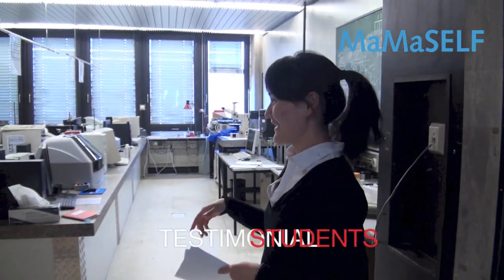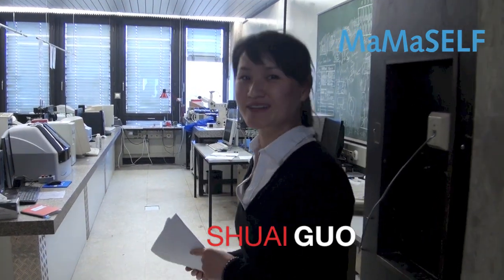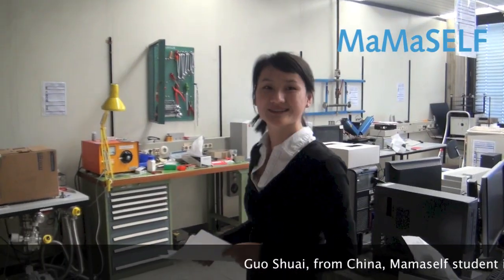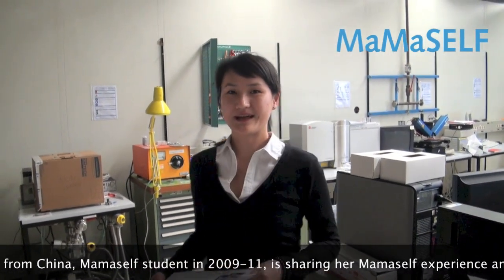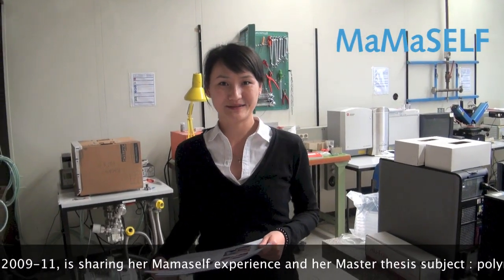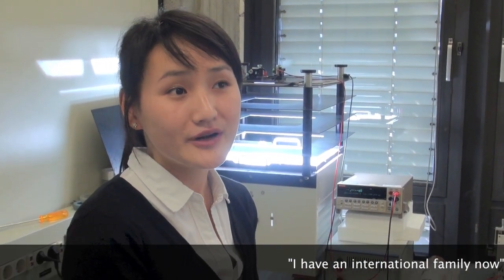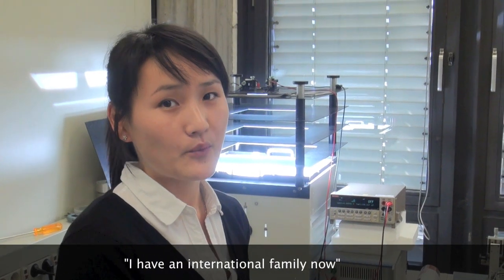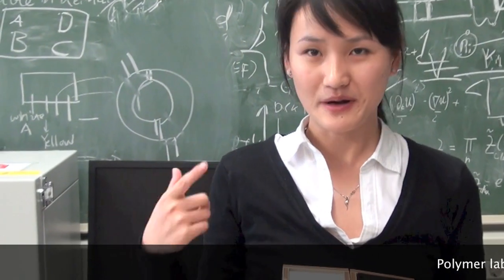Shuai Guo - Mamaself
Shuai Guo, from China, is a Mamaself active alumni. She did a PhD at TUM after Master Mamaself and is now working in Munich as Product Manager in a Infineon is a world leader in semi-conductor solutions for automotive electronics, industrial power control, power management, and digital security. She tells about her experience with Master Mamaself.